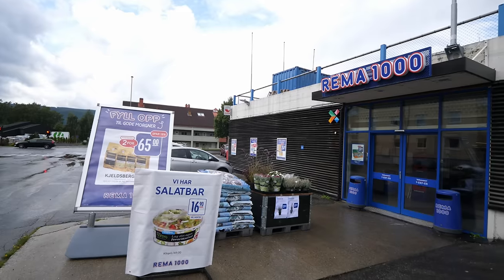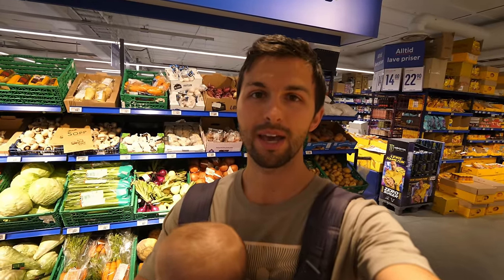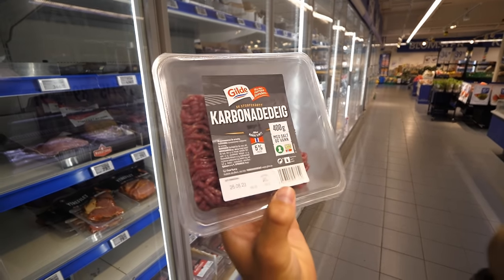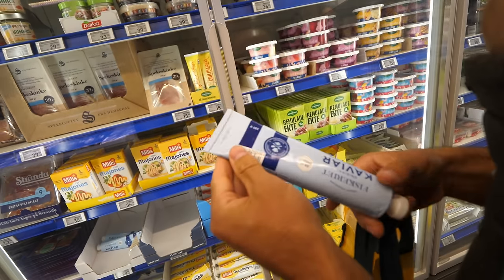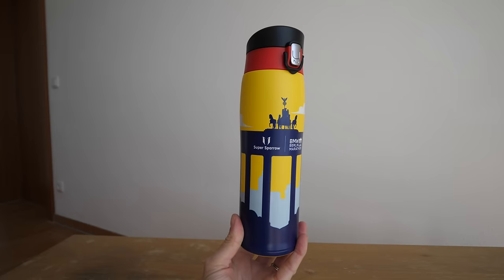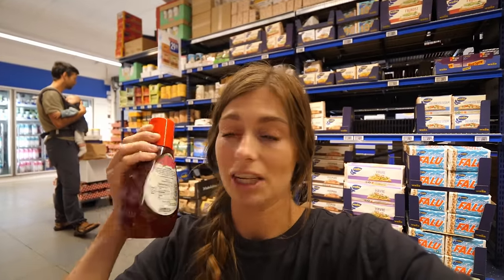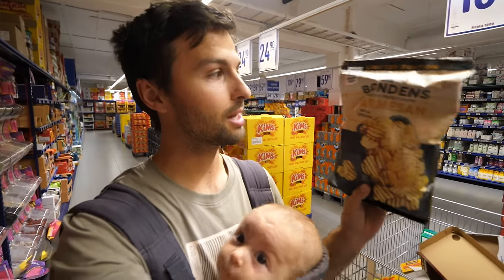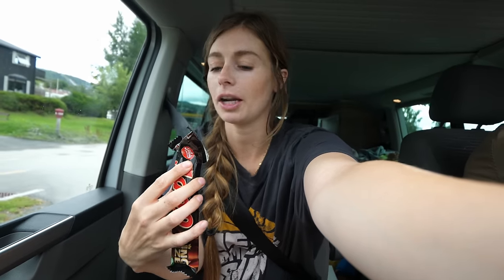Americans go shopping in Norway at a supermarket! (First impressions + thoughts)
While on our van trip through Norway, we definitely wanted to be sure to visit a supermarket and see what locals eat! If you’ve watched any of our other supermarket videos, it’s no surprise that this is a favorite pastime for us while we travel! There is something about getting to walk the isles of the store and see what local shoppers are placing in their carts. For us, we love trying new foods and even though there are many similarities in foods between European countries, it’s exciting and fun to discover the differences.

In this video, we explore a mid-range supermarket, REMA 1000, while we briefly visited the city of Lillehammer, Norway. Come follow along to see what items we found!

WANT TO SEE THE COST BREAKDOWN FOR THIS PORTION OF OUR TRIP TO NORWAY?

This is why Norway will leave you SPEECHLESS! | Part 1 of Norway Van Life Road Trip
3 Weeks in the Most Beautiful Country in the World? | Part 2 of Norway Van Life Road Trip

OUR GEAR //
Did you know? When you purchase something through our links we earn a small fee...you, however, pay the same as normal. It's a win for both of us!

THANKS SO MUCH FOR SUPPORTING OUR FAMILY!

xx
Tanner, Risa, Willa + Noa